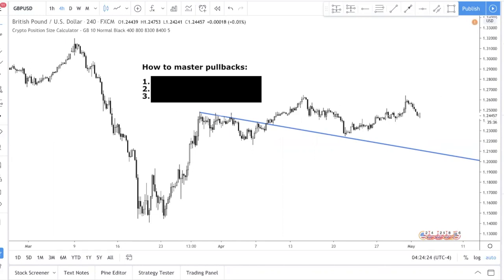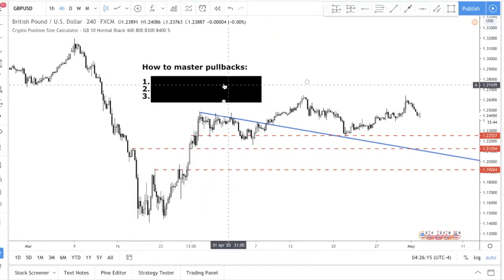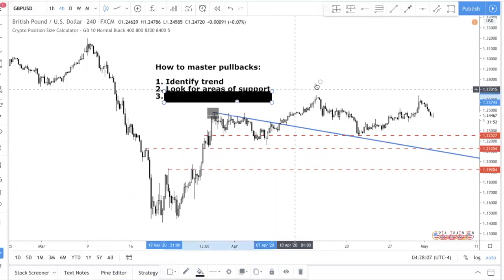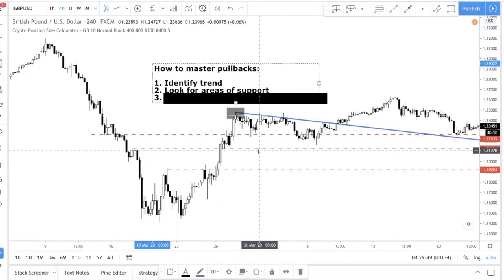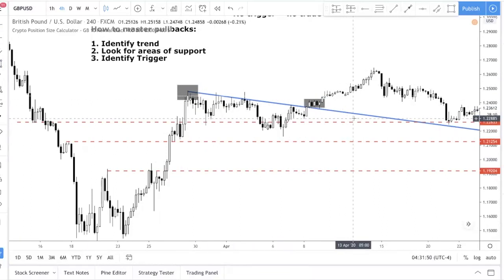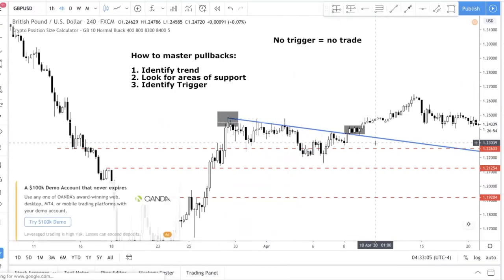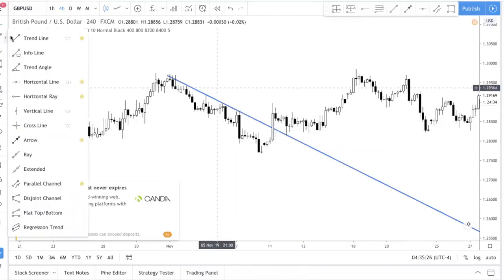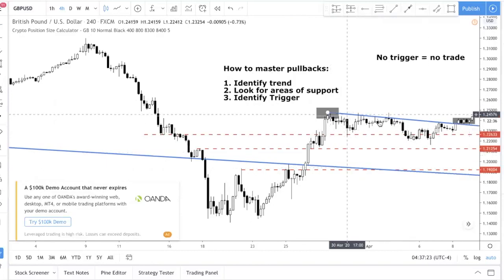Pullback Trading Strategy 3 Step Process to Master Forex Trading Live